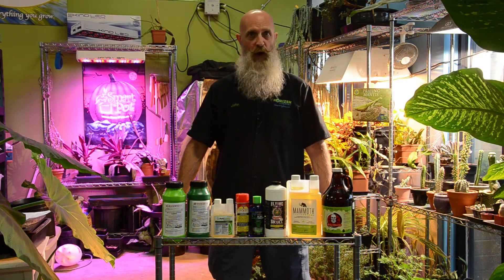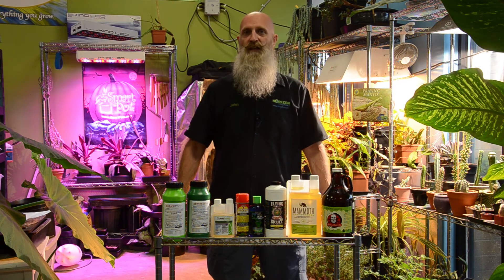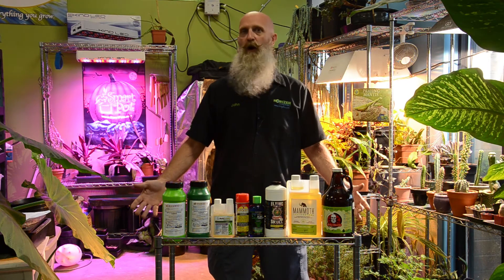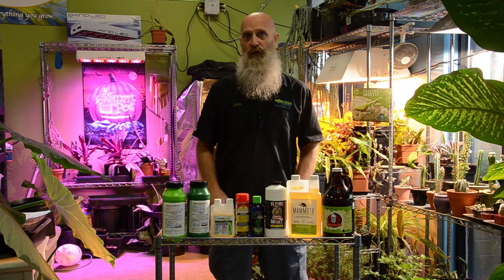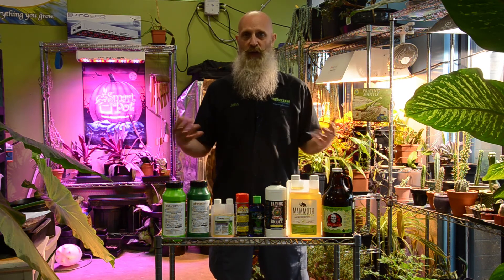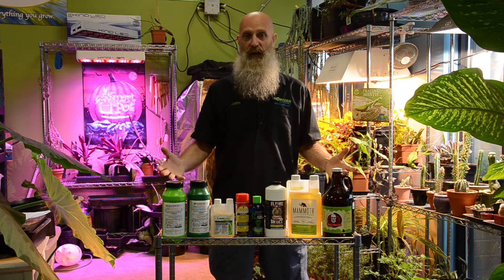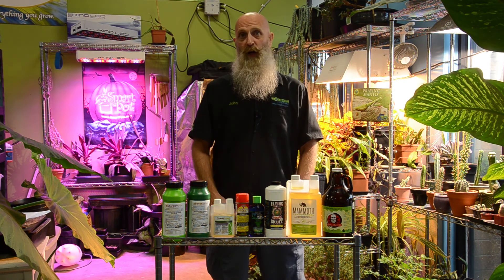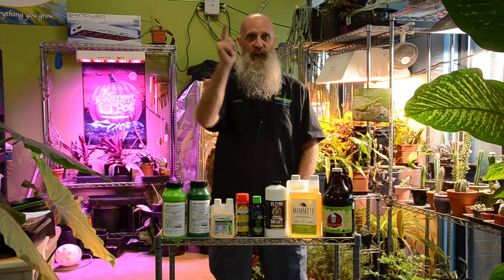Integrated Pest Management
An overview of the different products and tactics for Integrated Pest Management to keep your grow strong, healthy and happy!